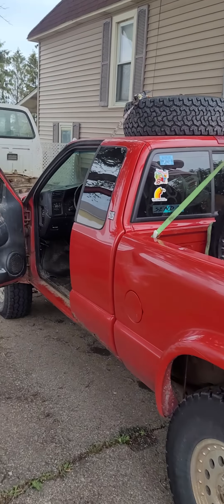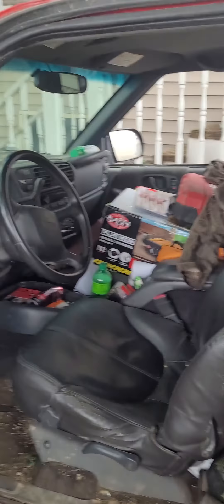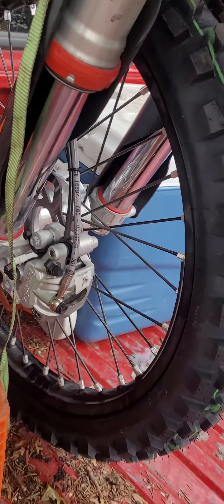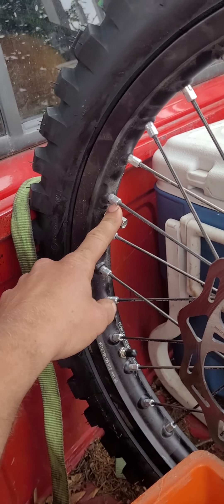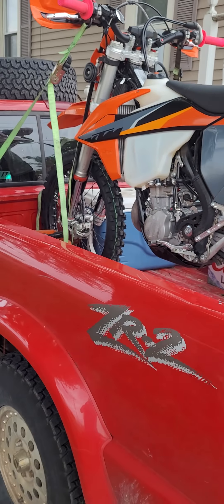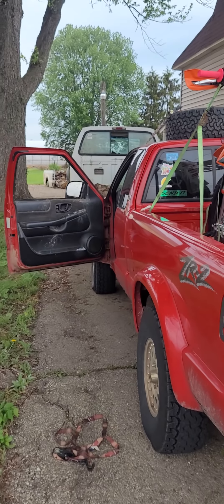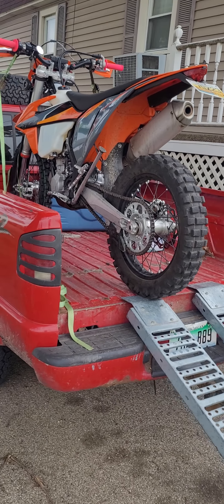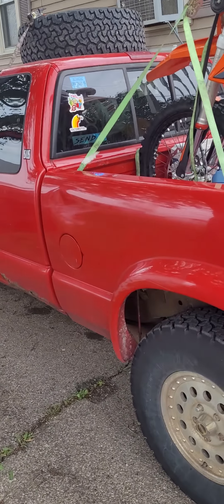getting ready for a long weekend camping.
Is got the bike loaded up ready to go camping going up North to Dublin area doing some camping over memorial weekend super excited ready to go.